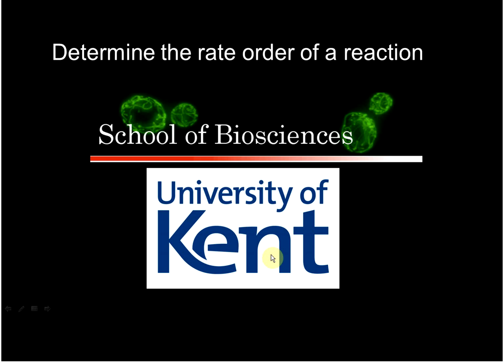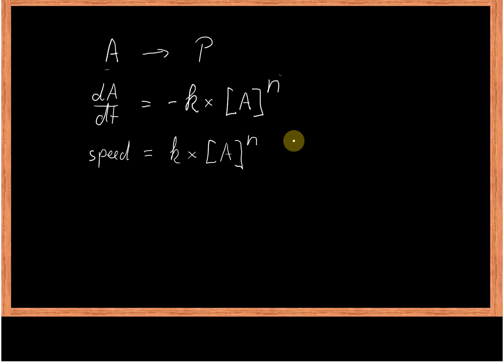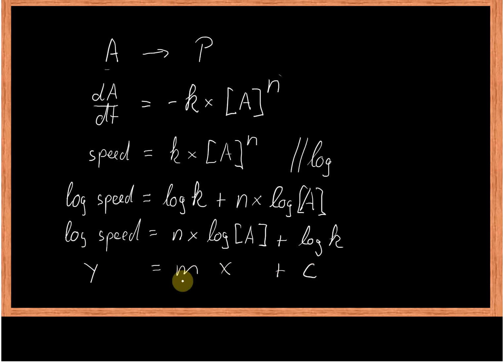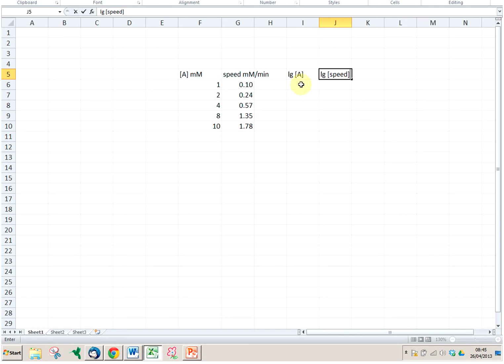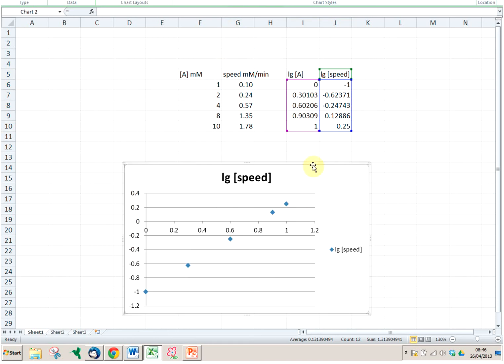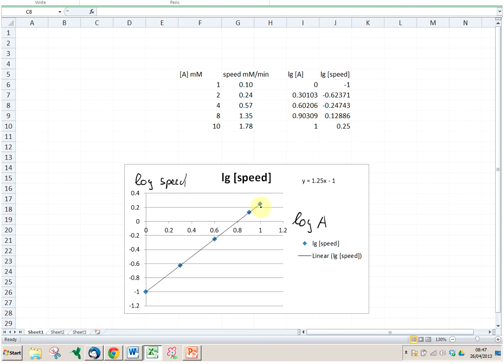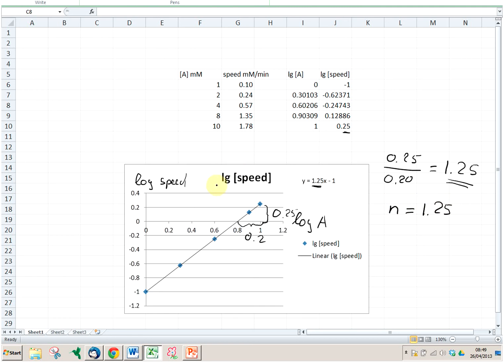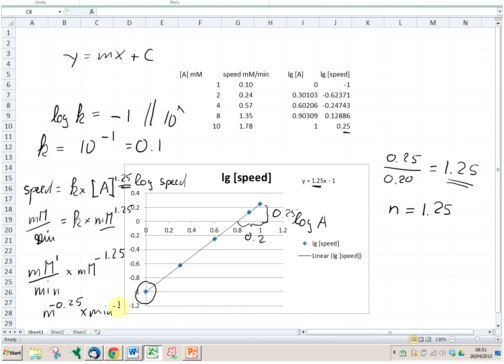Determine the rate order of a reaction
How to determine the rate order of a reaction from kinetic data